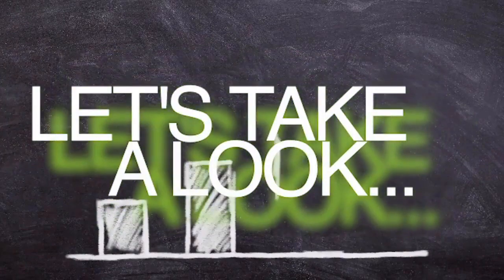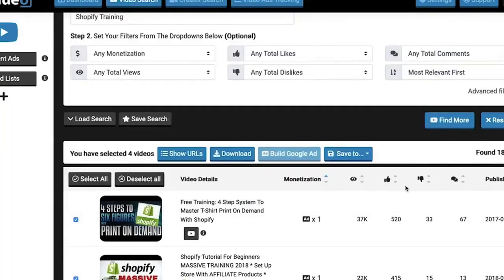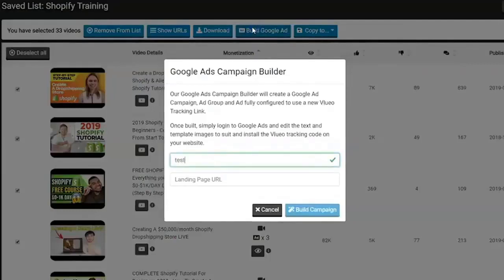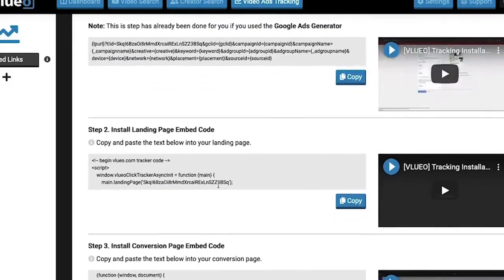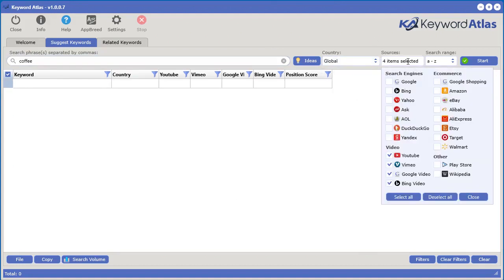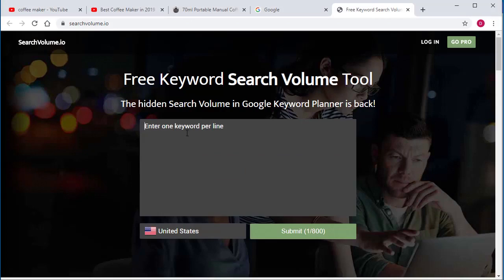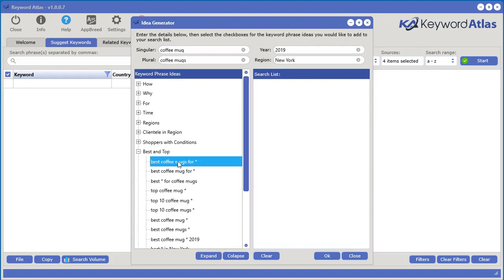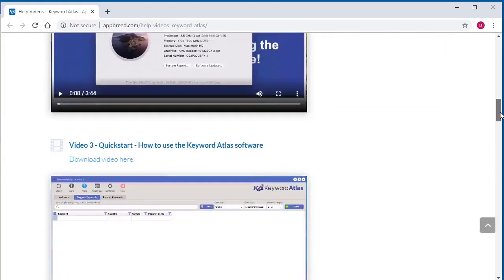Vlueo Launch Get Vlueo Vlueo Review Reviews About Youtube Advertising Software Vlueo Reviews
Vlueo Launch  Get Vlueo   Vlueo Review Reviews About Youtube Advertising Software Vlueo Reviews - Vlueo is a Revolutionary New Software Application Will Rapidly Discover, Target, Track & Place Ads On Highly Appropriate YouTube Videos ... So You Can Easily Drive Down Your Ad Spend And Optimize Your ROI!

Vlueo is a Game Changer for YouTube Advertisers
It's clear, that individuals enjoying generated income from YouTube videos are some of the most targeted traffic you can pursue. Vlueo Launch  Get Vlueo   Vlueo Review Reviews About Youtube Advertising Software Vlueo Reviews.

Vlueo Launch  Get Vlueo   Vlueo Review Reviews About Youtube Advertising Software Vlueo Reviews - Finding monetized, highly appropriate videos in your specific niche that you can advertise on- utilized to be an enormous time consuming, laborious job. It might take days, weeks and in some cases months ... Trying to collect a list of pertinent videos in your specific niche manually.
Not anymore.

VLUEO will gather limitless lists of highly pertinent generated income from YouTube videos for you rapidly- so you can begin advertising on them and, see a favorable ROI as quickly as today. And you barely need to raise a finger to make it occur. Vlueo Launch  Get Vlueo   Vlueo Review Reviews About Youtube Advertising Software Vlueo Reviews.
Having the ability to harness the power of the 2nd largest online search engine on the planet like this is groundbreaking. It deals with Mac, PC, or mobile-- any gadget with a web browser.
As soon as you've located your monetized videos, you can start showing your ads on them in a matter of minutes, getting your marketing message in front of hoards of laser targeted purchasers.
Remember-YouTube reaches more grownups in between 18-34 than any cable television channel worldwide today.

Vlueo Launch  Get Vlueo   Vlueo Review Reviews About Youtube Advertising Software Vlueo Reviews - Vlueo Main Features

Effective YouTube Video Search
Quickly discover monetized videos with practically a lots filters. Preview the advertisements by type and export to csv/xls. Conserve unlimited lists and more!
YouTube Creators Browse
Easy Google Ad Builder
Prefills your advertisement with text and image placeholders in addition to tracking data to get your advertisements up fast!
Video Advertisements Tracking And Analytics
View essential stats and get precise information with our first party tracking cookies service!
Youtube Video Advertisements Library
A growing list of youtube adverts with essential analytics for viewing.
Keyword Atlas Keywords Software Application
Get laser targeted keywords from over 20 different sources!

Vlueo Reward Keyword Atlas

Keyword Atlas can pump out thousands of top-ranked long-tail keywords from over 20 different online sources in just minutes!
The "Suggests Keywords" tool extracts autosuggest keywords from over 20 popular sites to get you the finest possible keywords for your marketing jobs.
Plus, you can choose between Browse Engine sources, Ecommerce sources along with video sources. You can even extract keyword ideas from Google's play store and Wikipedia!
There is NO other tool on the planet that will give you the complete series of possible keyword concepts you require.

Vlueo Launch  Get Vlueo   Vlueo Review Reviews About Youtube Advertising Software Vlueo Reviews - search terms: